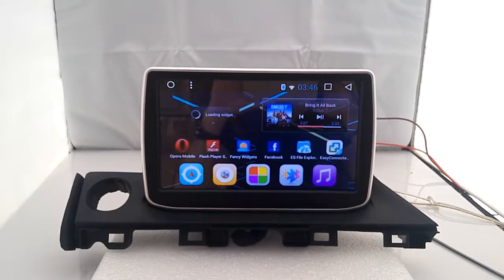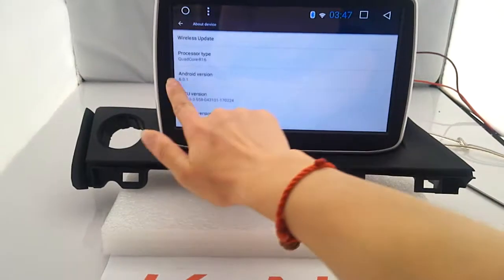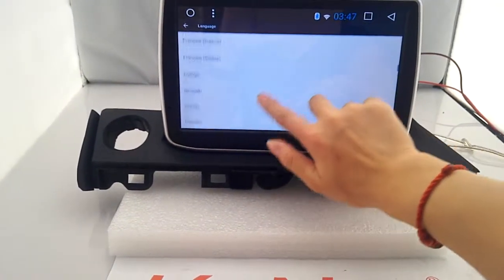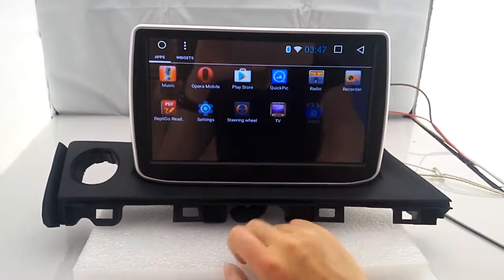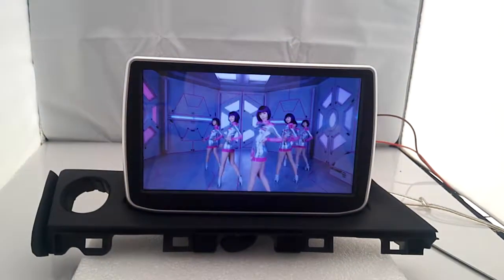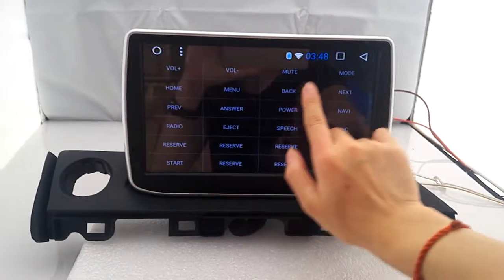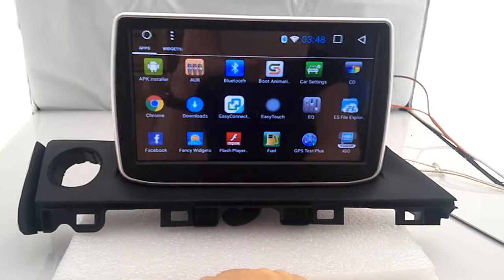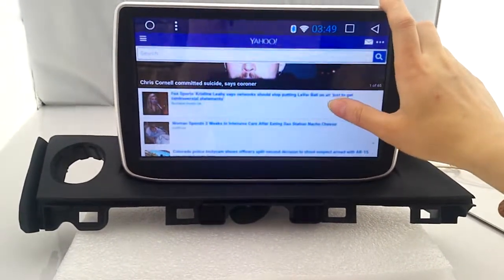Kirinavi direct factory WC-MZ9016 9" andriod 6.0 for mazda 6 dvd player 2016 + touch screen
Android 6.0, 9 inch full touch, for Mazda 6 2016+